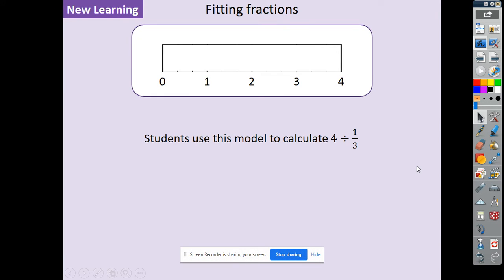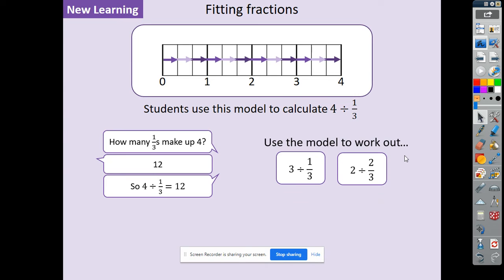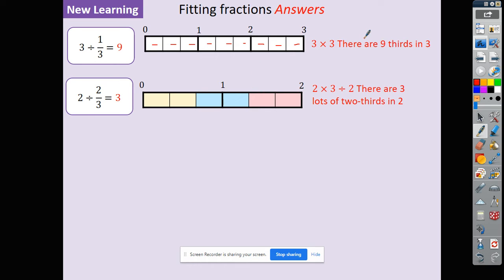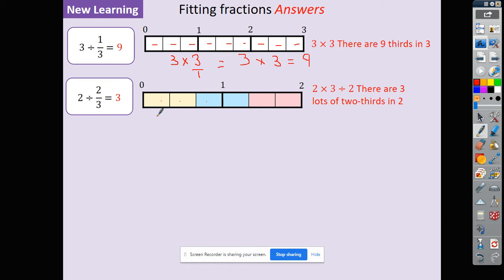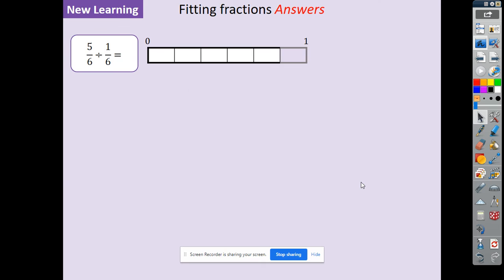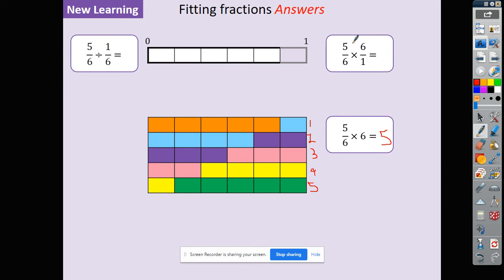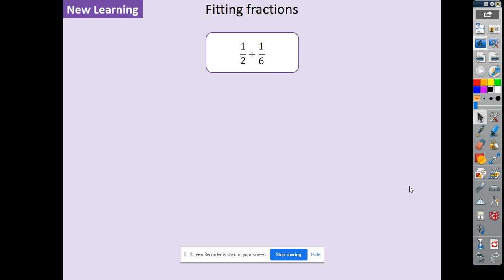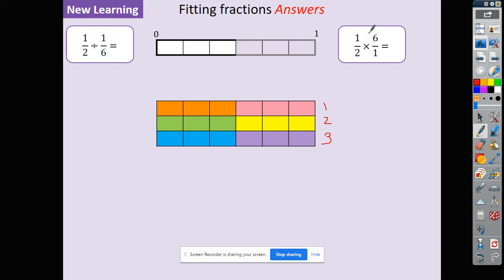Fractions and division